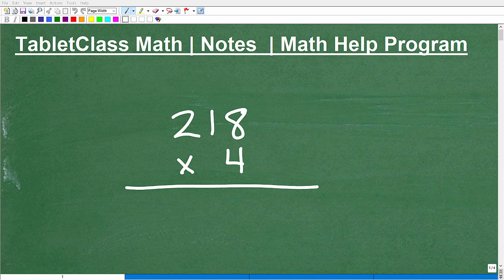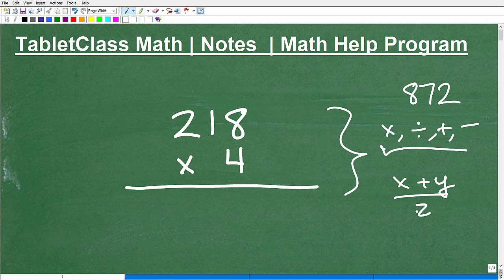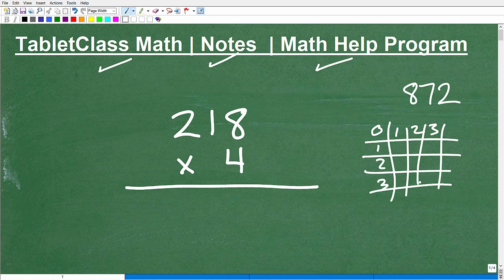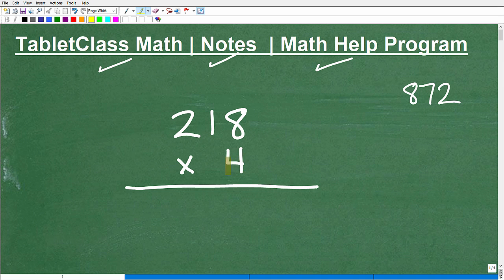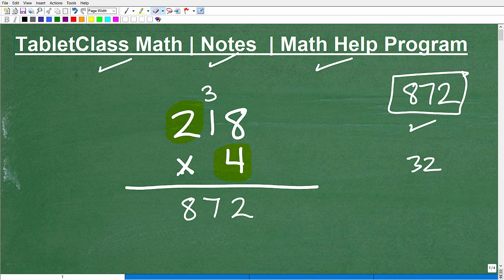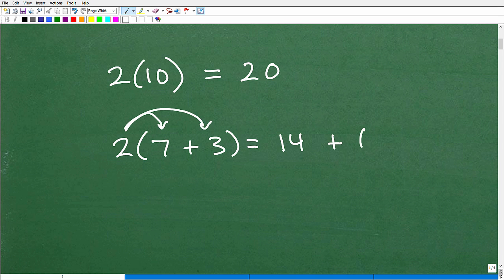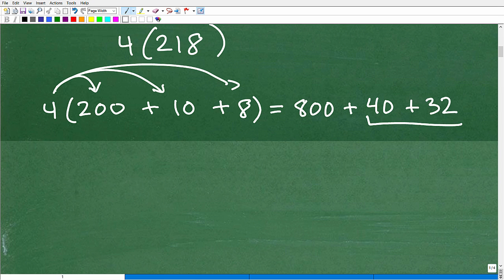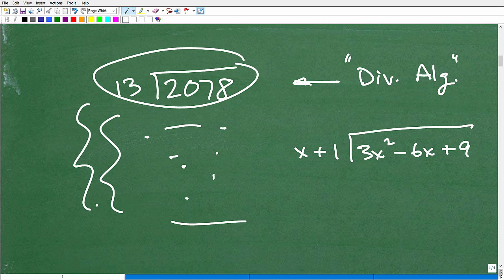Can You Still Multiply? (without a calculator?)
Math help with multiplication.  For more math help to include math lessons, practice problems and math tutorials check out my full math help program